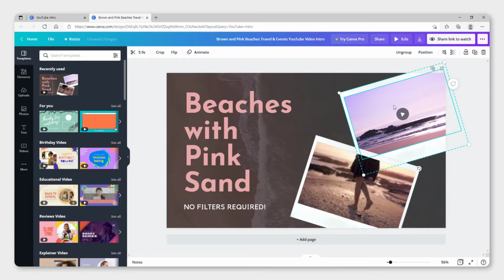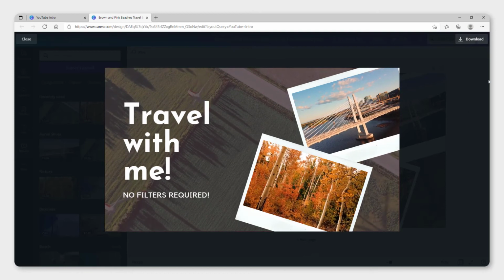Create Youtube Intro | FREE & FAST 😁😁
Create Youtube Intro using free program called Canva